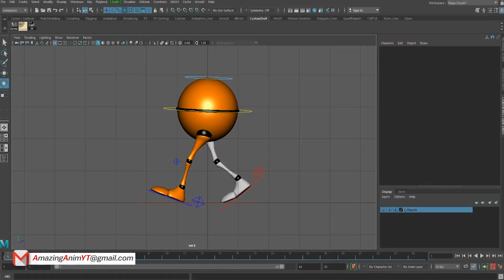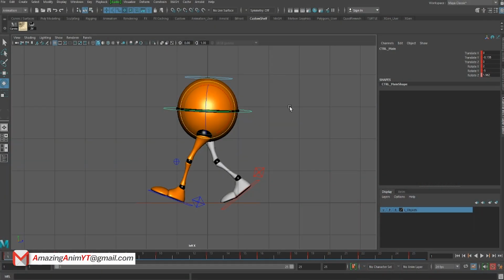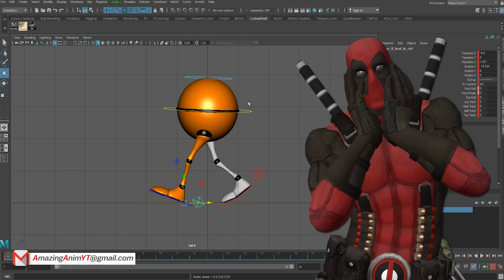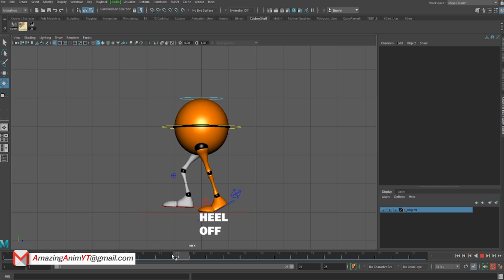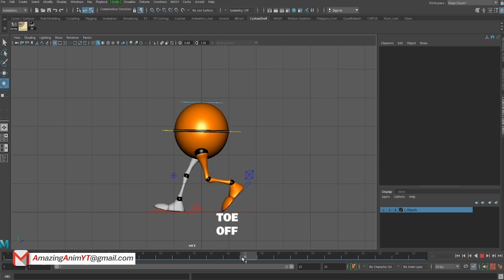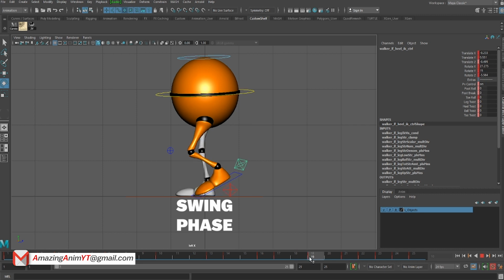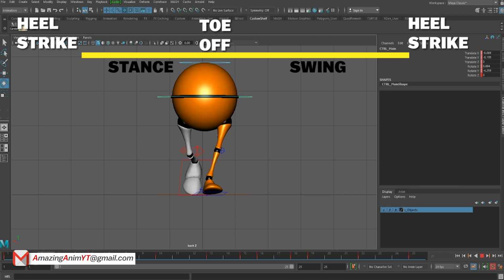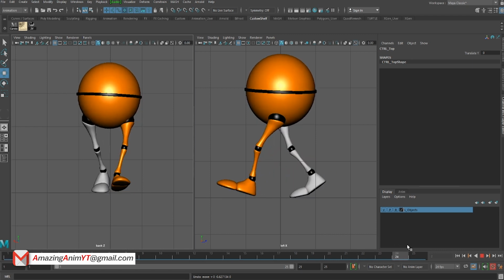MASTERING the walk cycle in 2020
MASTERING the walk cycle

Today I cover how to understand a walk cycle, so you can better your animations in the future.